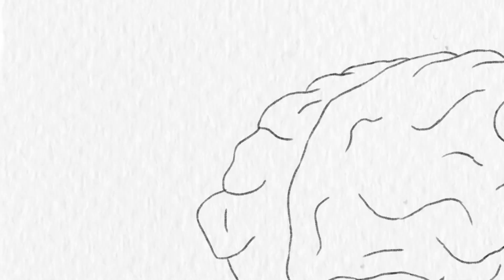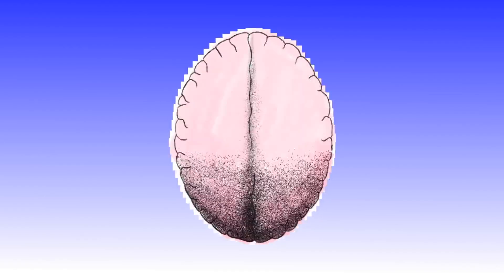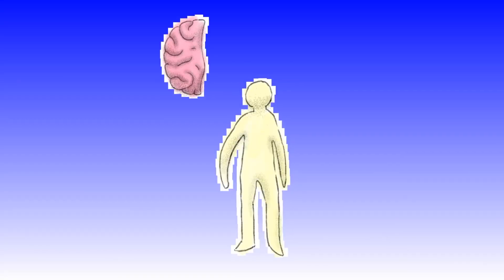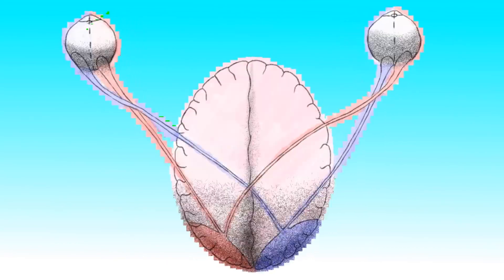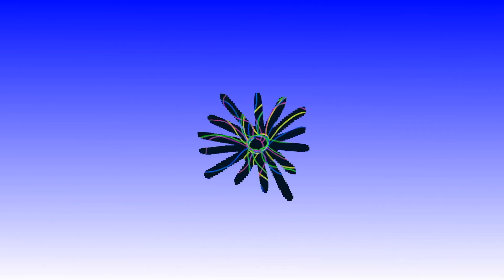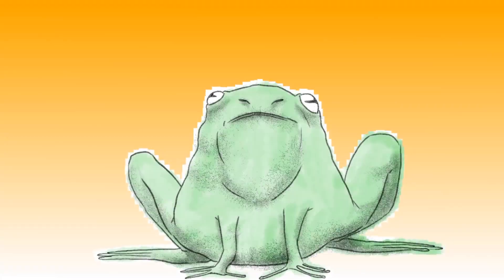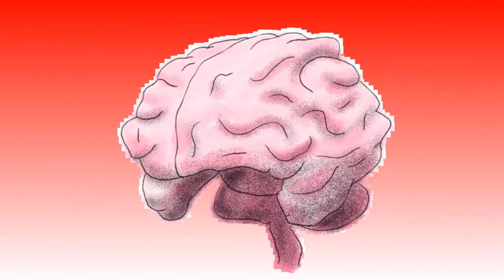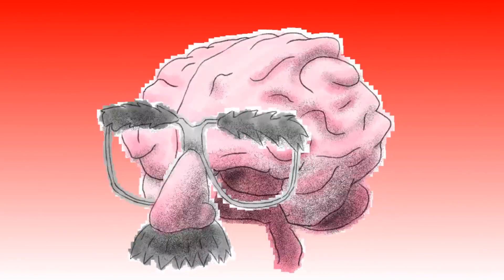Replay : Le mythe du cerveau gauche contre le cerveau droit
Le cerveau humain se divise visiblement en une partie gauche et une partie droite. Cette structure a inspiré une des idées les plus omniprésentes sur le cerveau : que le côté gauche contrôle la logique et le côté droit contrôle la créativité. Mais cela reste un mythe, non étayé par des preuves scientifiques. D'où vient donc cette idée, et en quoi est-elle fauuse ? Elizabeth Waters examine cette perception erronée.
Leçon par Elizabeth Waters, animation par Daniel Gray.